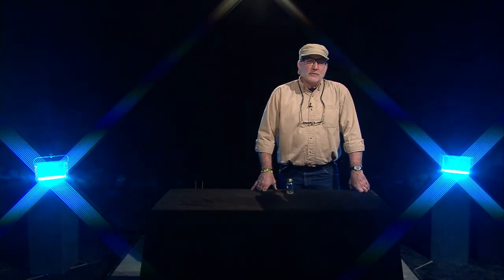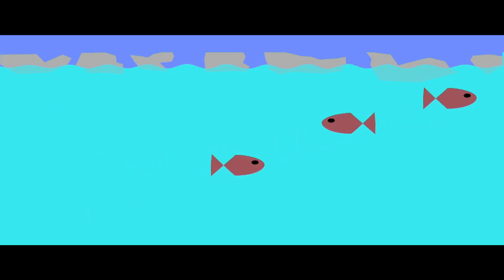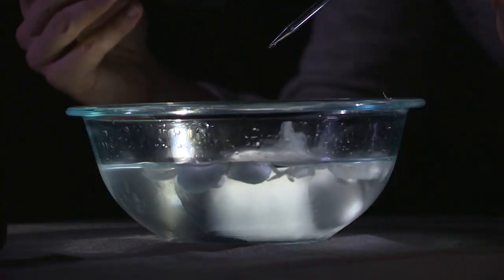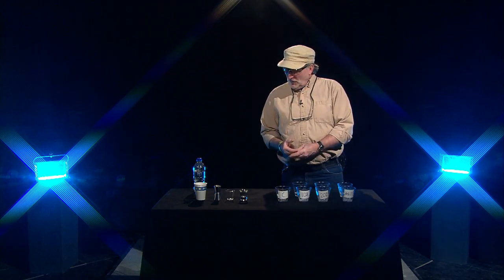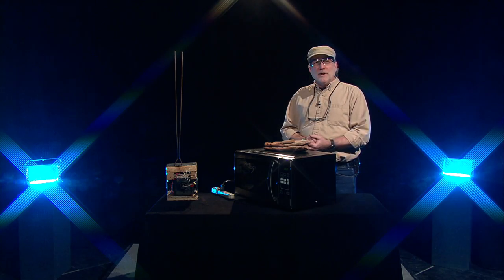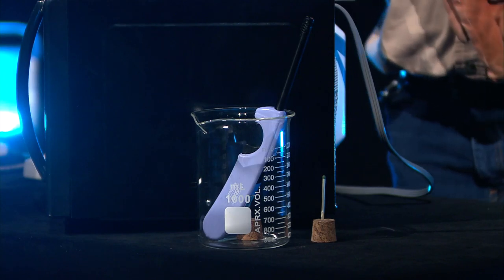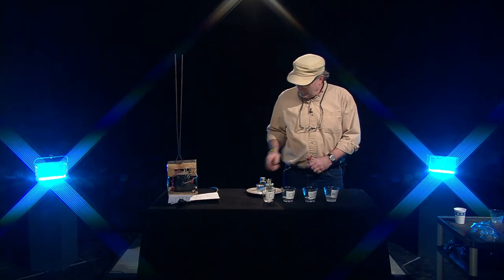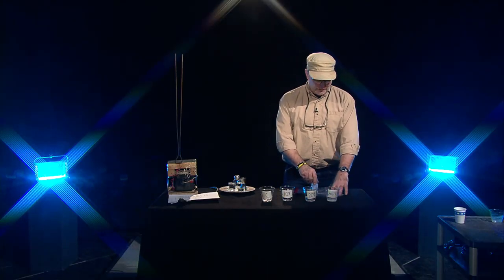Student Workshop | Program | Do(n't) Try This at Home, Matthias Knapp, Airdate 3/3/2019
a science education series featuring a number of experiments. some to be tried at home, others a little too big for that

TVWORK4304, 4304